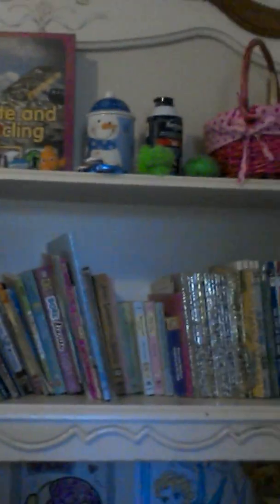Room tour with Haven mcgovern